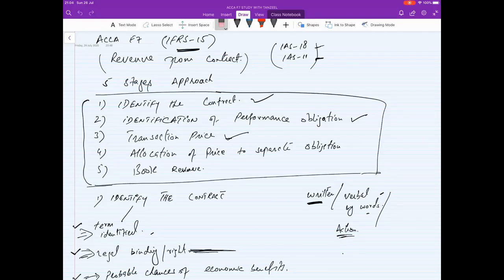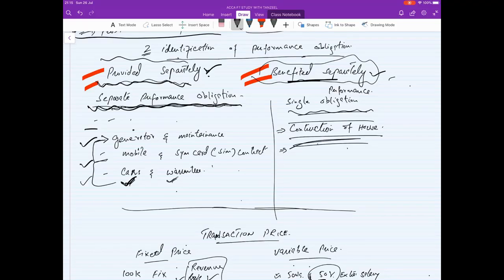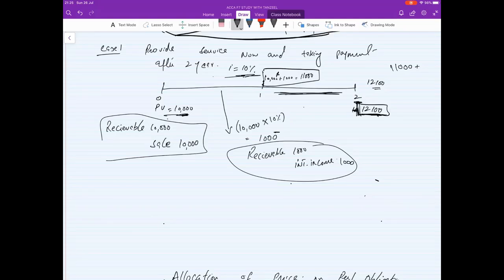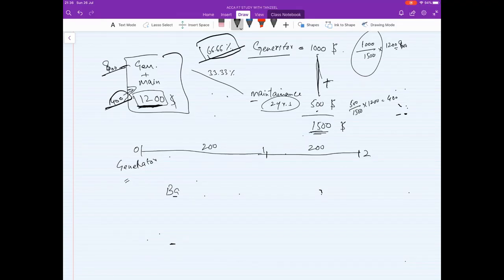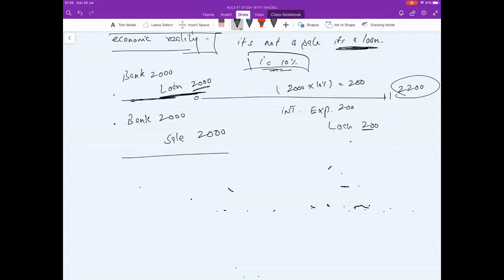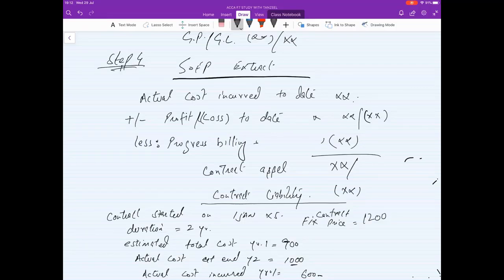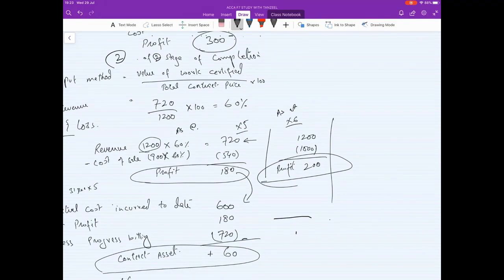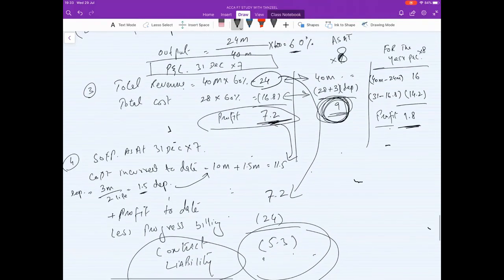ACCA ICAEW CIMA COMPLETE IFRS 15 IN ENGLISH